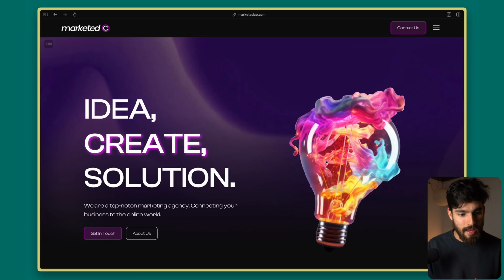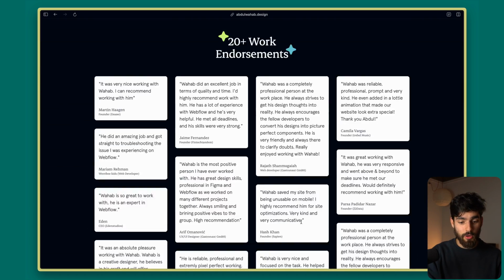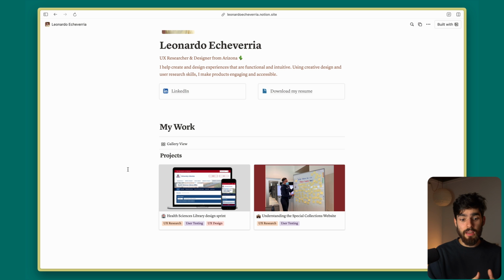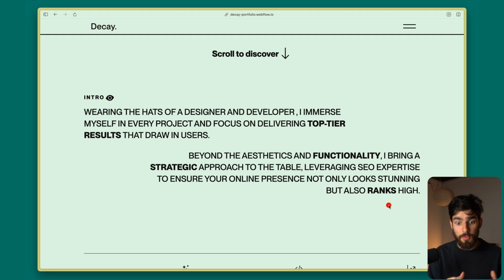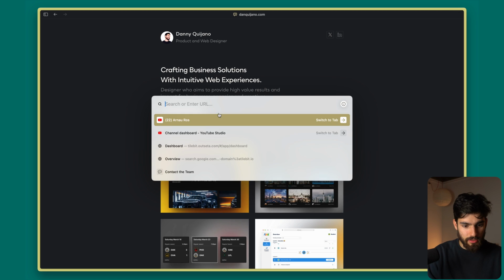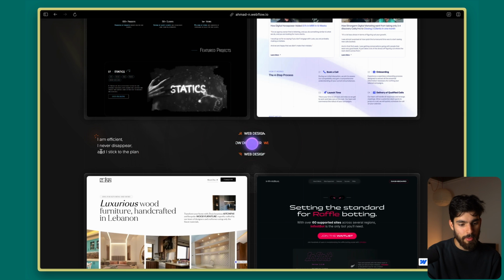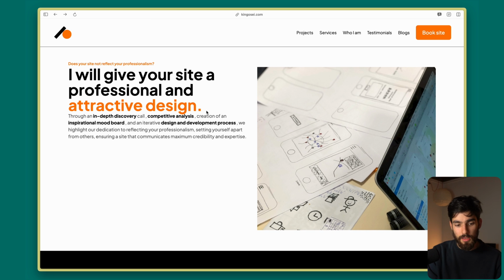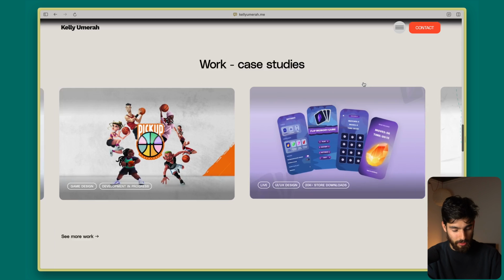Reacting to 14 portfolios in 18 minutes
Join me as I react to 14 portfolios in just 18 minutes! See what works, what doesn't, and get inspired for your own portfolio.

Support these guys:

abdulwahab.design
hsdigital.co.nz
jsan.es
kellyumerah.me
jesusmedina.vercel.app